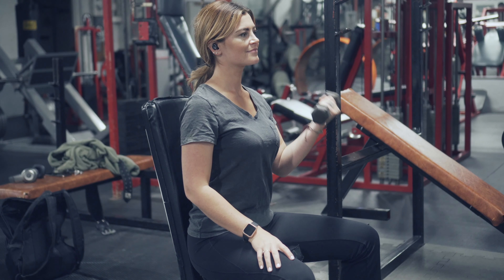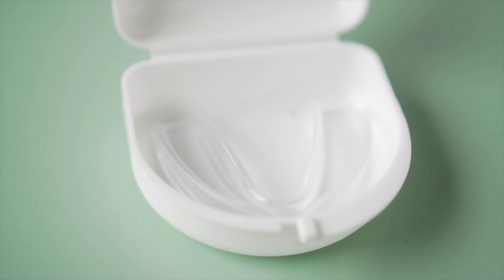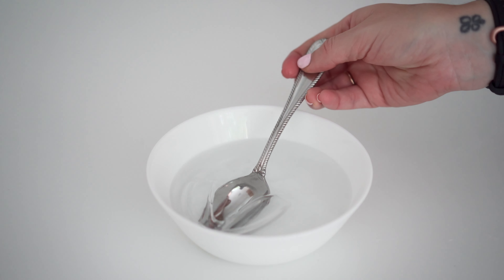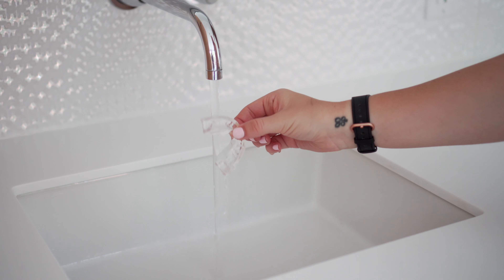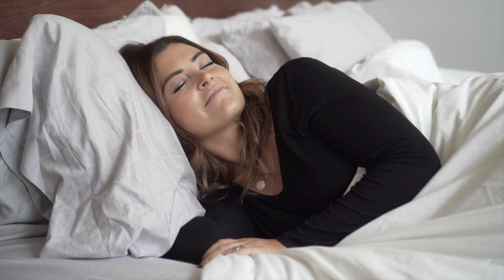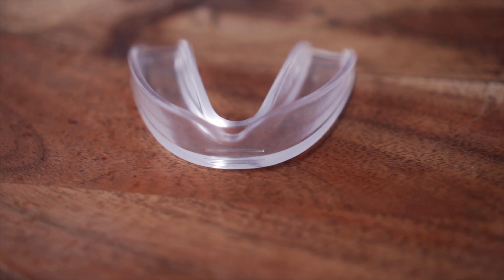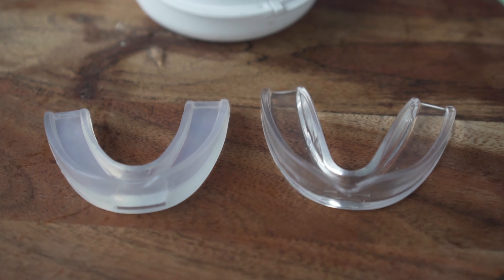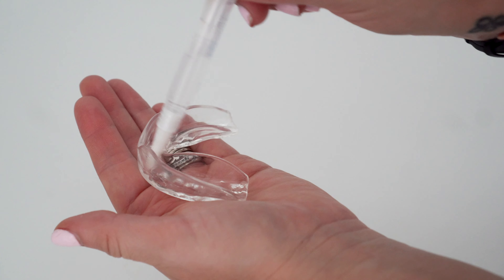HoneyBull Mouth Guard